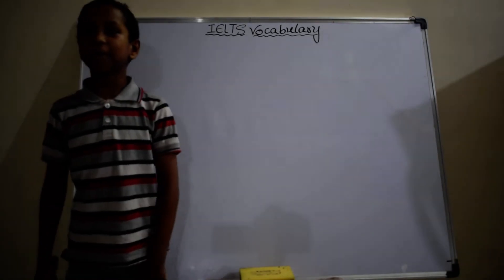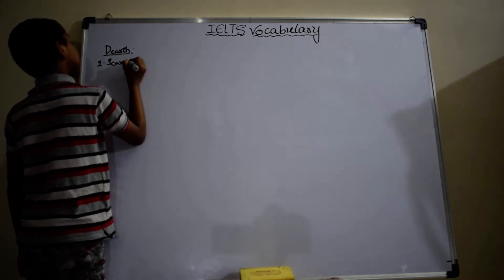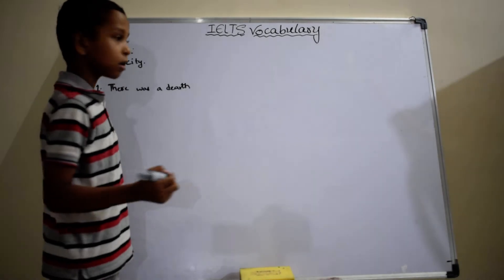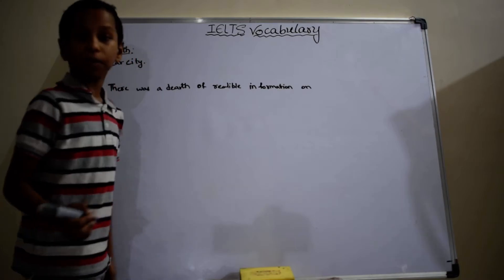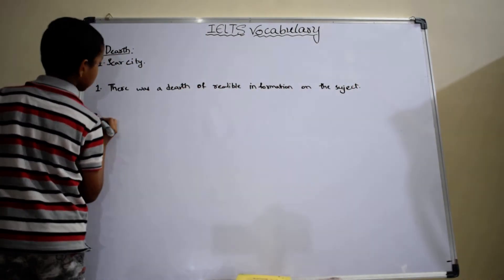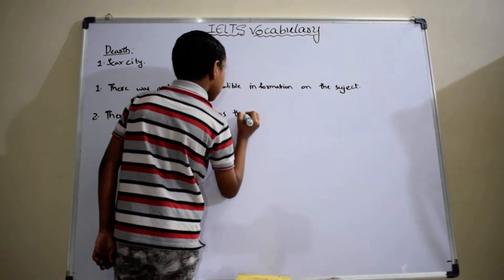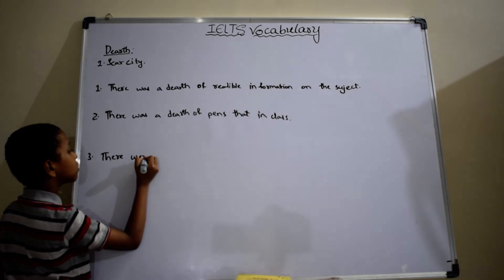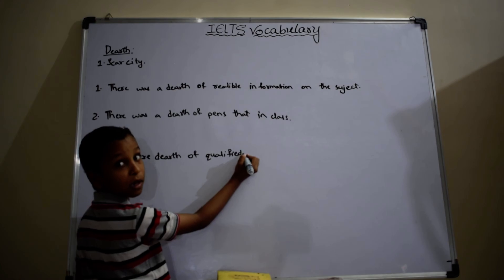Dearth | IELTS words | English Vocabulary